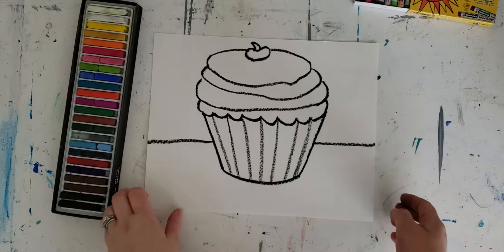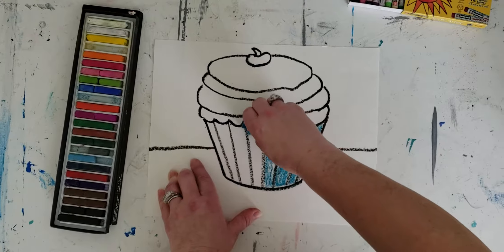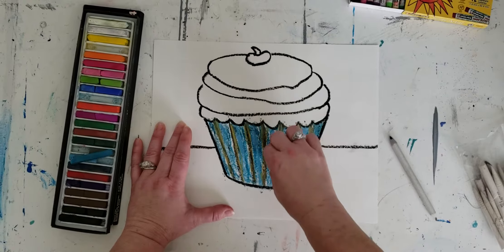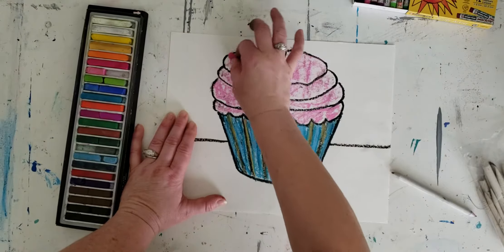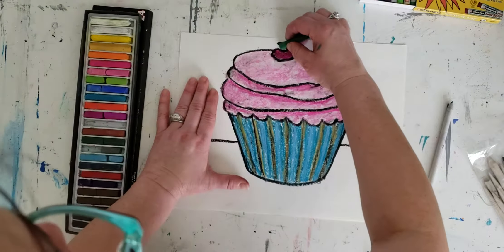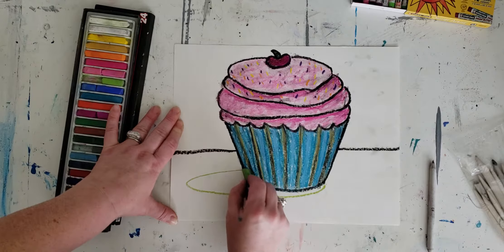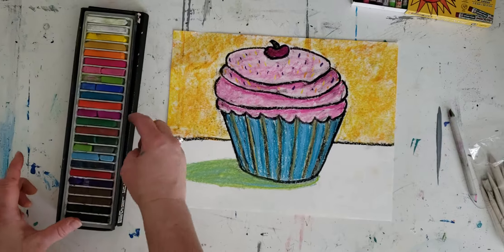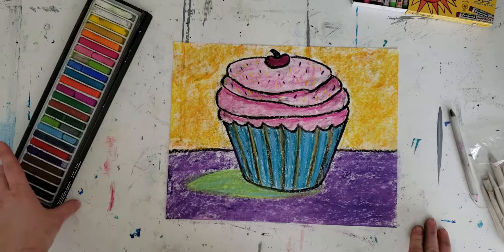Cupcake Drawing Part 2 Pastels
In part two of out Wayne Thiebaud inspired cupcake art we will add pastels.